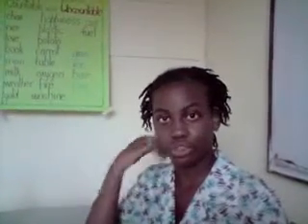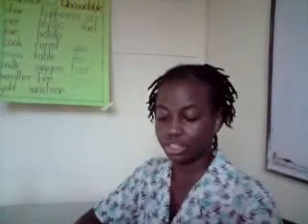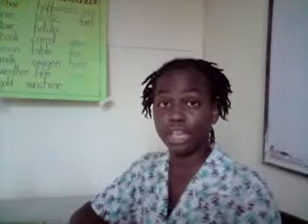using Microsoft Excel as a Teacher 3gp